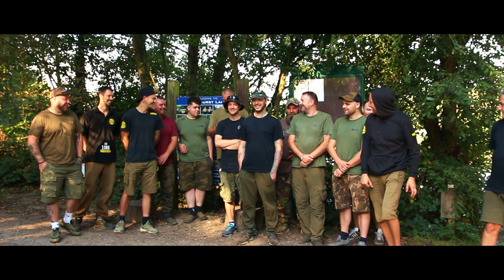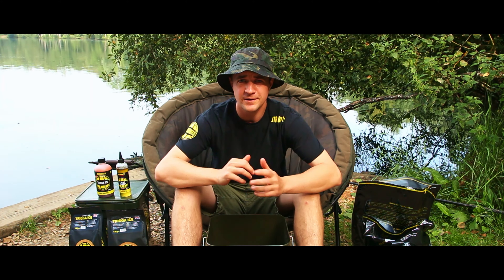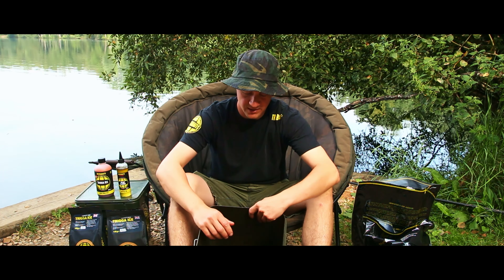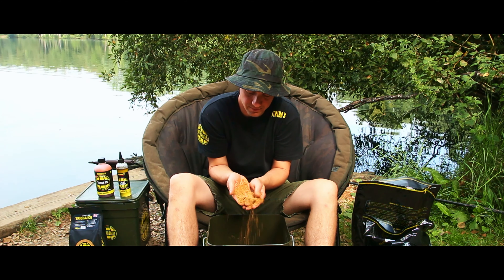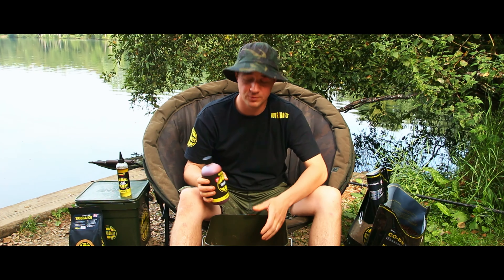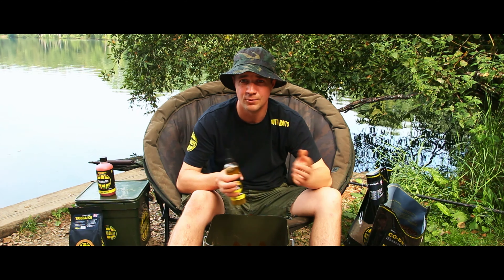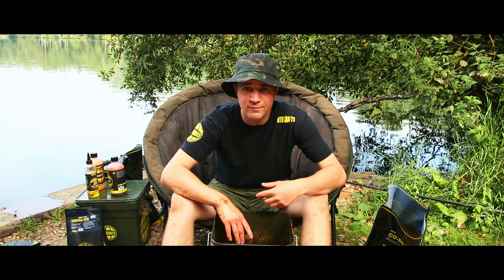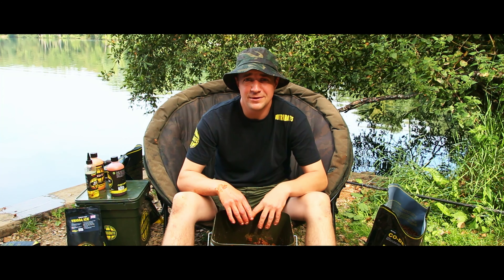Sandhurst Lake - Nutrabaits Social 2021 - Lake Exclusive booking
Were Back out filming! its been a while with some big life events but its nice to be back out on the bank with my camera.

This week we headed to Sandhurst lake in the hunt for some old yatley carp with some of the Nutrabaits Team. in blistering hot conditions for the time of year it was hard going but we managed a few bites between us.